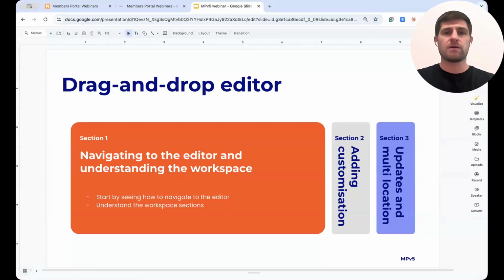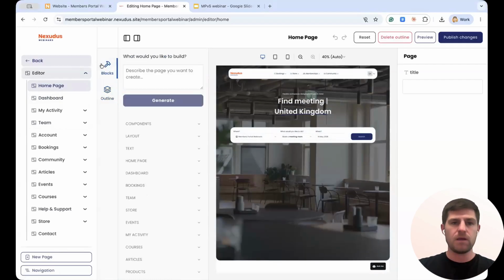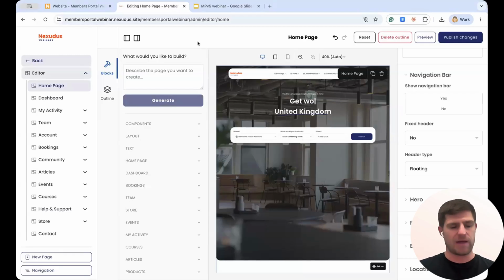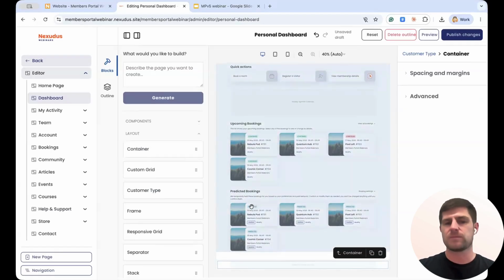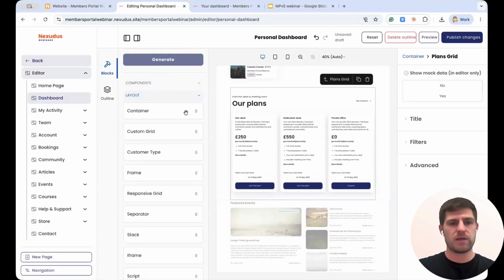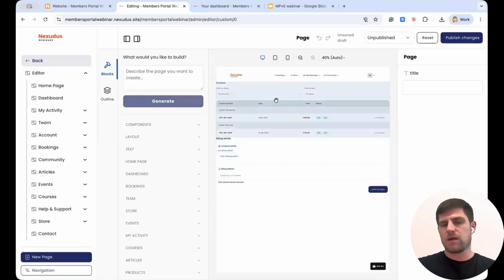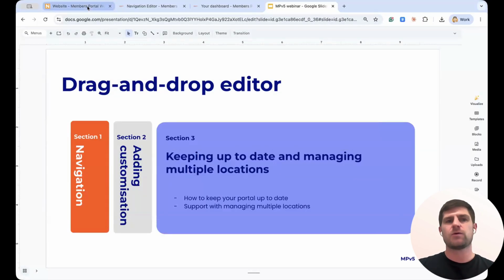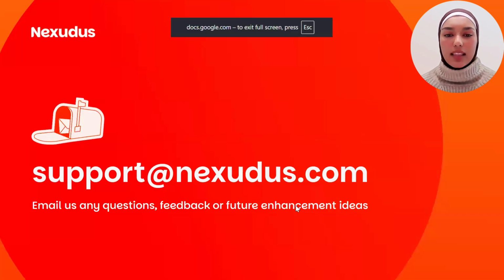Webinar Series - The New Members Portal Experience - Session 2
Watch back the second webinar in our 3-part webinar series on the new Members Portal experience. Shraboni and Sam walk you through the new drag-and-drop editor. They demonstrate how to customise your layout, add new content blocks and much more. See firsthand how easy it is to build a professional, bespoke experience for your members.

🔗 Stay Updated & Get Involved
Stay up to date with our product